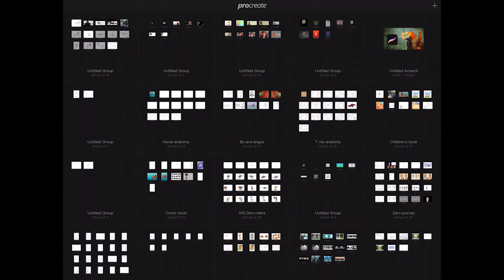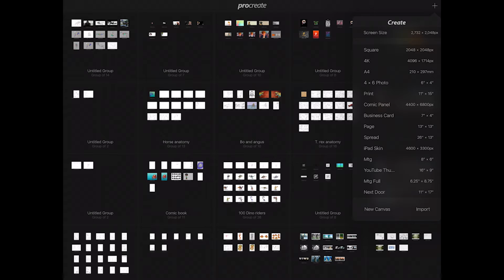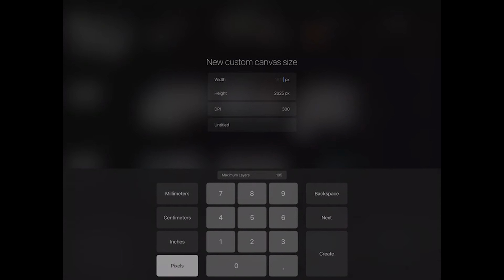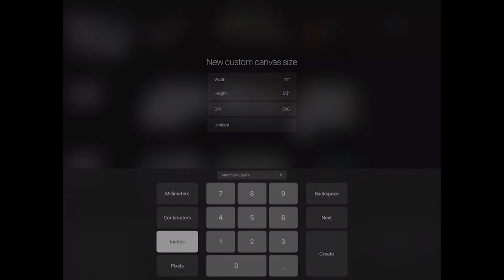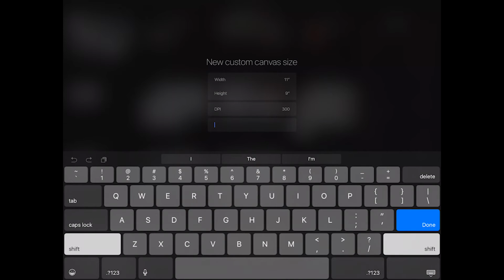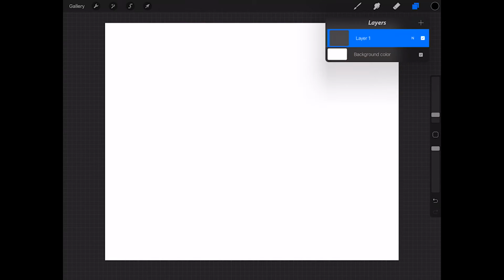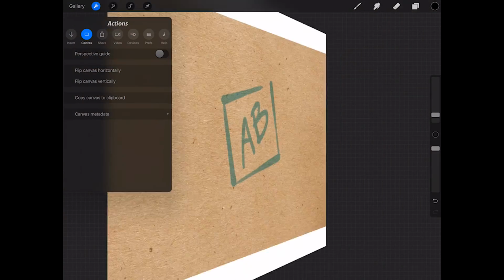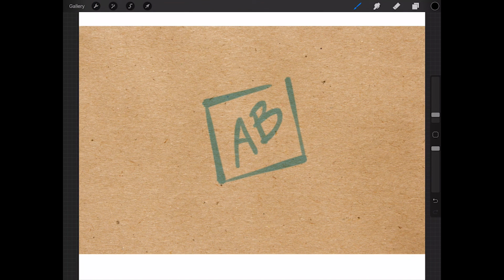Understanding DPI and Canvas Dimensions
1. The image must be a high resolution jpg or png. You can also send psd.